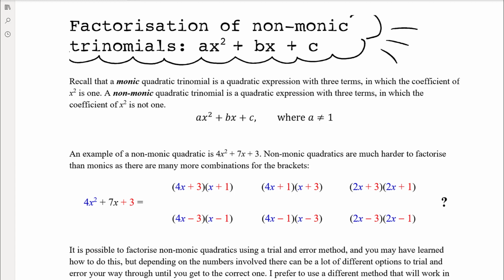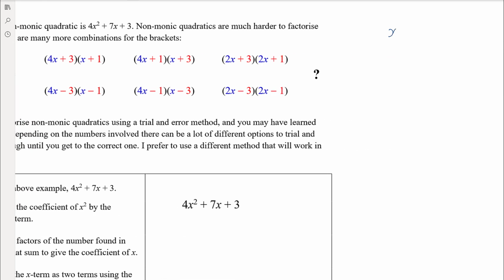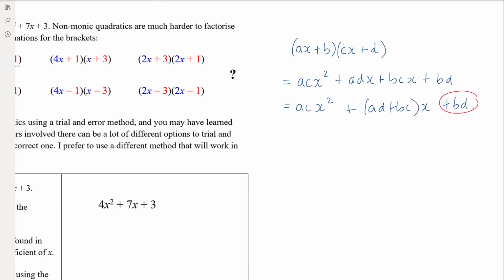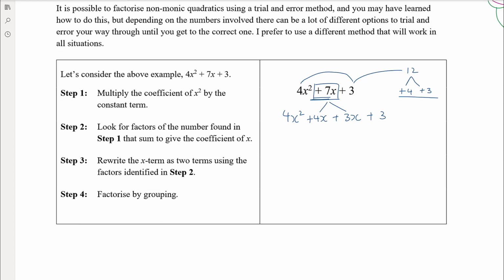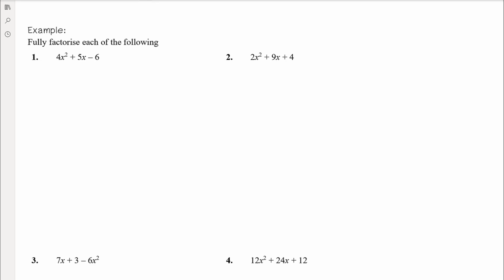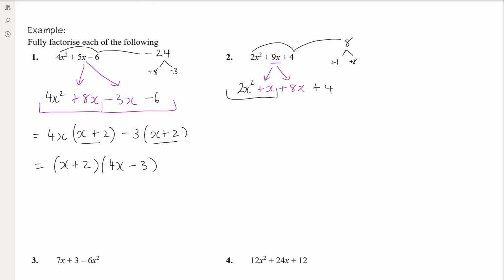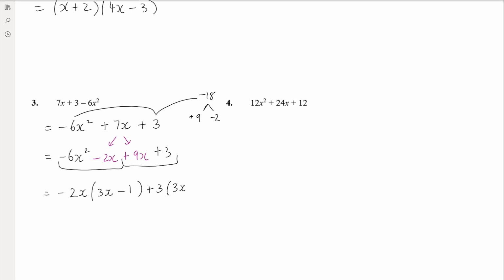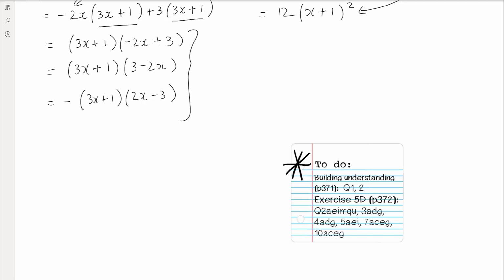Factorisation of non-monic (harder) quadratic trinomials | Year 10 Quadratic Equations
My Year 10 Mathematics class are currently working on a unit on Quadratic Equations. This is a video in which we review the technique for factorising harder (non-monic) quadratic trinomials.

My class uses the Cambridge Essential Mathematics for the Victorian Curriculum (2nd edition) textbook for Year 10 & 10A. The students also utilise a TI Nspire CAS CX II calculator.